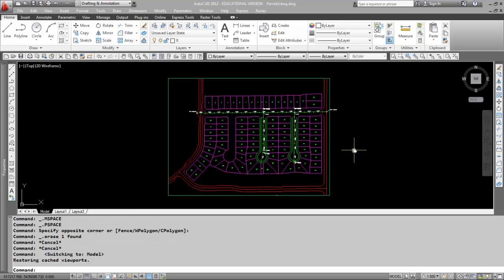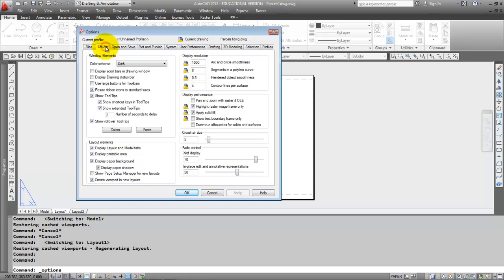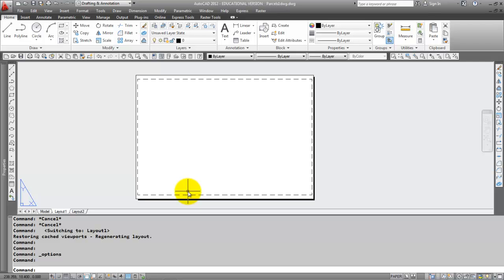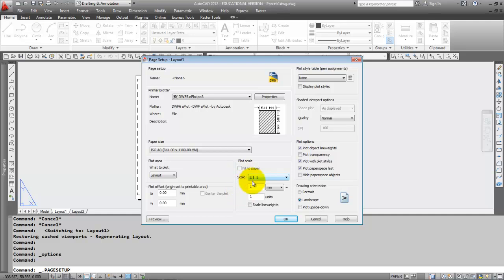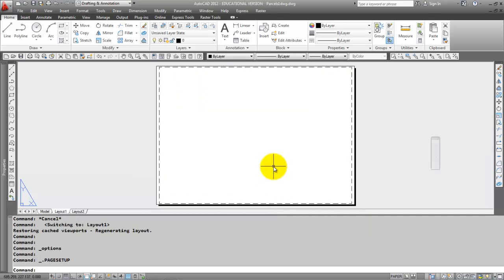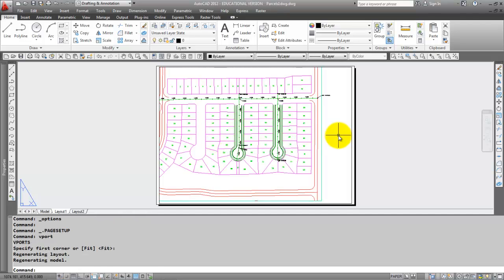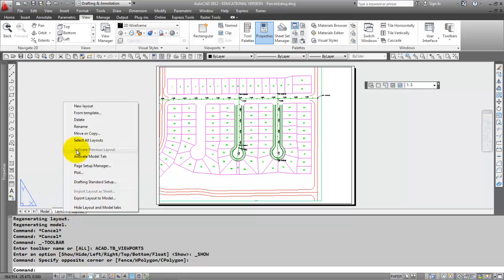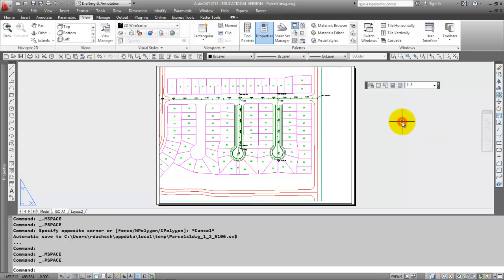Publishing - Intro to Plotting Part 1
Intro to Plotting Part 1